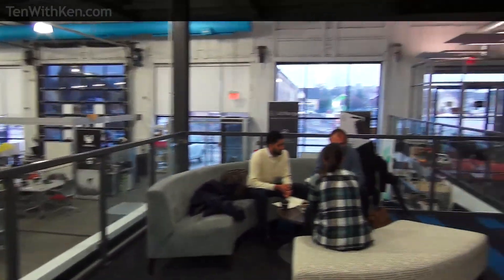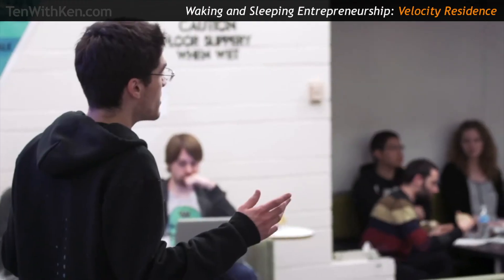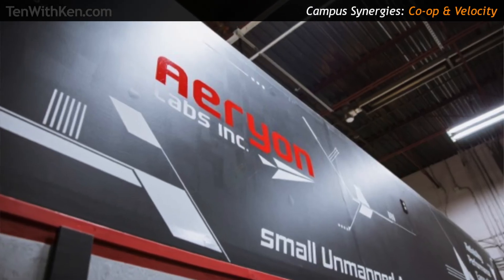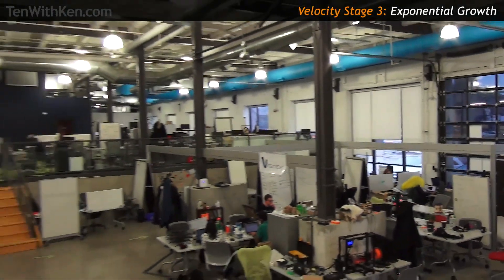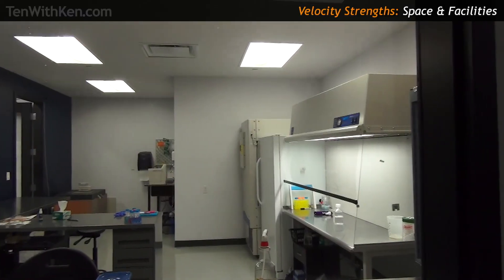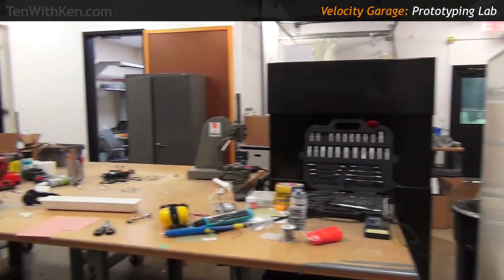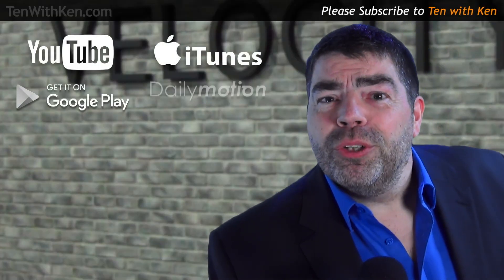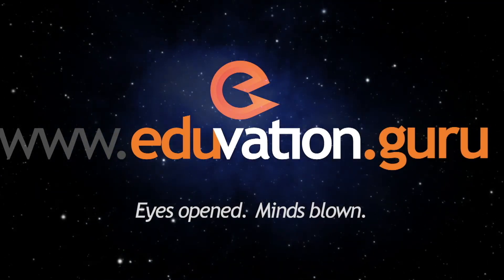University of Waterloo's Velocity Incubator: Higher Ed Entrepreneurship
Ten with Ken goes onsite at the University of Waterloo, home to the world's largest free business incubator, Velocity.  The program's facilities include a campus Residence, Science facility, Start lounge, and the downtown Garage. In this extended episode, director Jay Shah gives us a tour of the Velocity Garage, explains the 3-stage model of business incubation, and introduces us to some exciting new companies:

Maluuba, an artificial intelligence company recently acquired by Microsoft.
Innovative Protein Technologies, which makes FrostArmour spray foam to protect crops from frost damage.
Alchemy, which is creating nanotechnology films to protect windshields from impact damage.
Vitameter, whose desktop device provides realtime analysis of the vitamins in your blood.
Qidni Labs, which is developing an implantable artificial kidney, which could make dialysis obsolete.

We learn about the tight connection between Velocity and Waterloo's longstanding co-op program, and the critical importance of mentorship and peer community as supports for startups.  We hear about the funding model for Velocity, which charges companies no rent and takes no equity.  (The Start-Up Pledge encourages companies to give back when they make it big.)  Jay tells us what brought him back to Velocity after he sold BufferBox to Google: the exciting promise of major breakthroughs based on hard science.

We also got the chance to interview 4 dynamic young entrepreneurs:

Daniel MacKenzie, CTO of Health IM, which has produced software to help police officers record details of mental health crises and share them with community partners. (Full interview

Ian Tao, Founder and CEO of Sesame, which provides competency-based assessment software to primary, secondary, and tertiary education. (Full interview

Rachel Thompson, Founder of Marlena Books, which publishes titles specifically designed for individuals with Alzheimer's and dementia. (Full interview

Steven ten Holder, CEO of Acorn Cryotech, which preserves your young cells so you can use them for life-changing medical procedures in the future. (Full interview

3 of these CEOs never even contemplated entrepreneurship until they were immersed in the innovation culture at the University of Waterloo.  They were surrounded by entrepreneurial role models, had the opportunity to work in startups as co-op students, and gained the confidence to launch their own ventures.

Next week, Ken sits down with President & Vice-Chancellor Feridun Hamdullahpur, to discuss the broader innovation ecosystem at the University of Waterloo, and to explore just what other institutions might have to do to nurture entrepreneurialism on their own campuses.